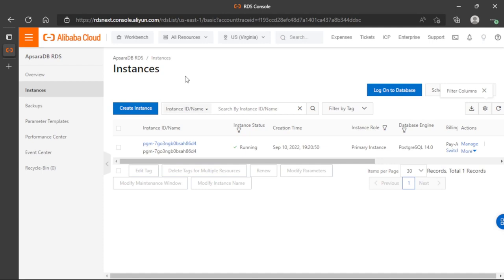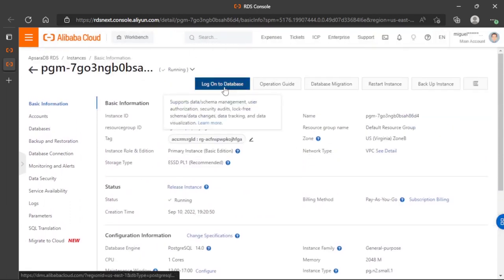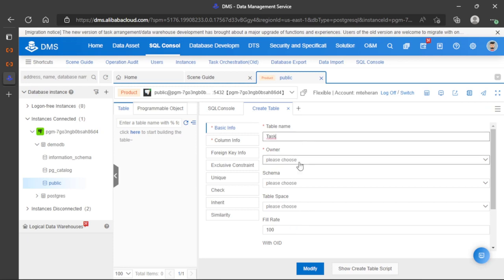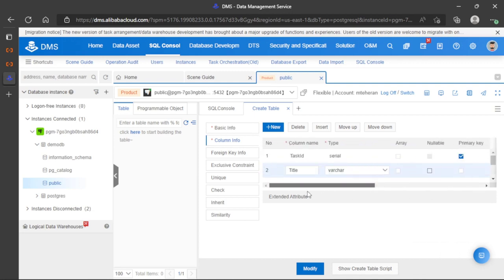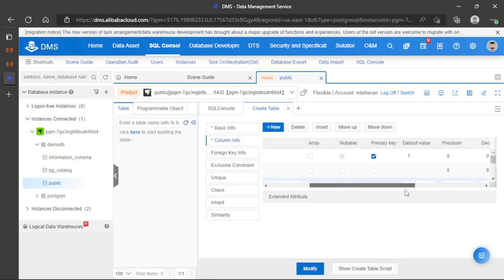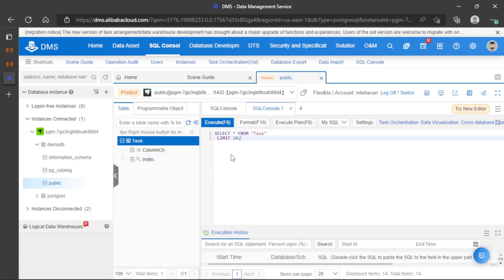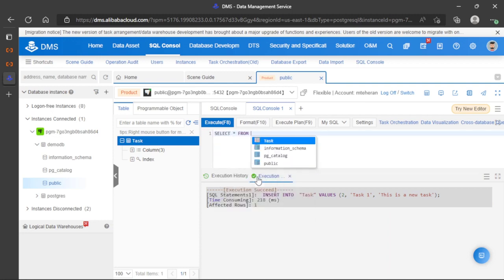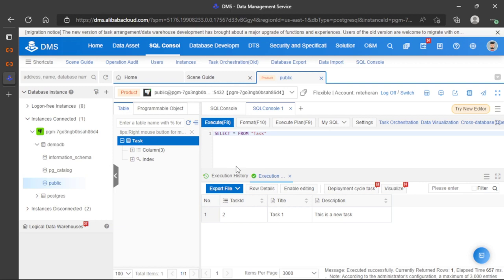Using Data Management Service in Alibaba Cloud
Efficient workflows are the name of the game with Alibaba Cloud ApsaraDB. Access your database directly within the browser and utilize the built-in data management services to adjust tasks, create new tables, and employ a range of other tools without using a desktop application.